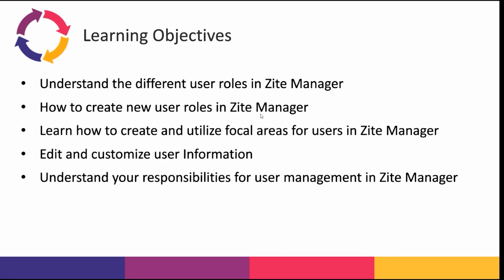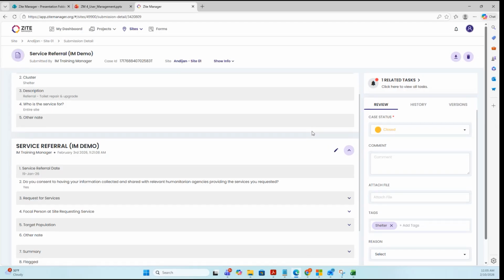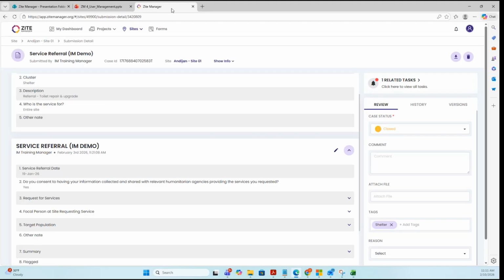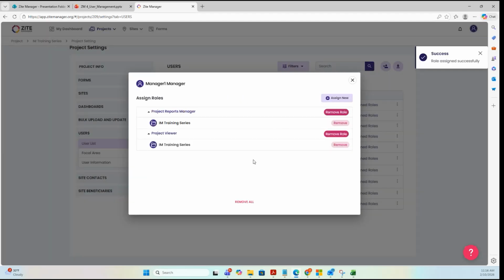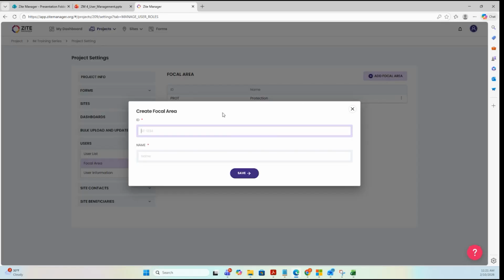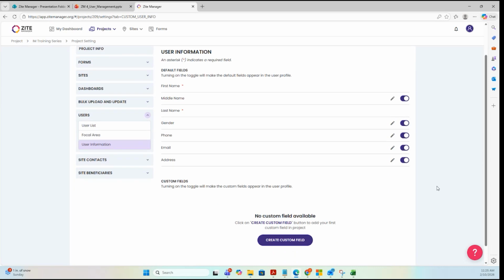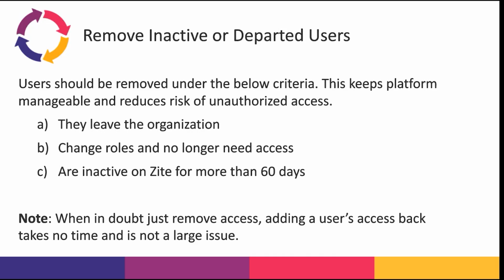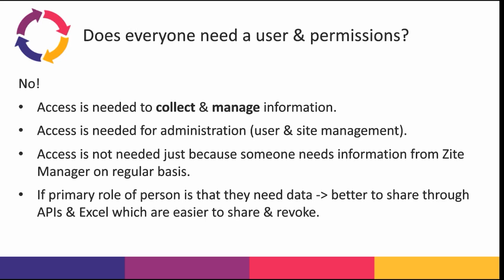Lesson 4 - User Management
This is part of a series of videos about Zite Manager and it's functionality. This video is accompanied by an E-Learning course for Information Managers working in Zite.

In this lesson:
- 0:00 Lesson Overview & Objectives
- 0:56 Chapter 1 - Introduction to User Roles
- 7:46 Chapter 2 - Creating New Users
- 13:34 Chapter 3 - Creating Focal Area
- 25:59 Chapter 4 - Sub Sites
- 23:44 Chapter 5 - User Management